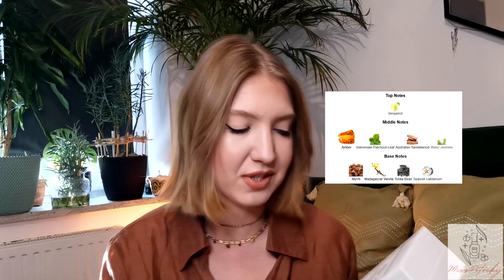AMAZING HISTORY COLLECTION by CARNER BARCELONA | Full review | MissPotocky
FRAGRANCES MENTIONED
Carner Barcelona Ambar Del Sur
Carner Barcelona Megalium
Carner Barcelona Botafumeiro